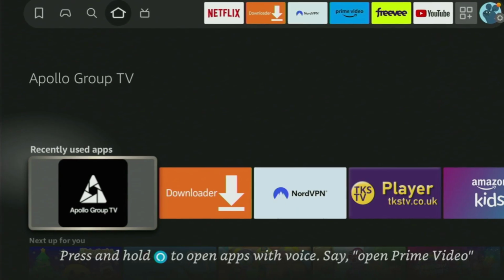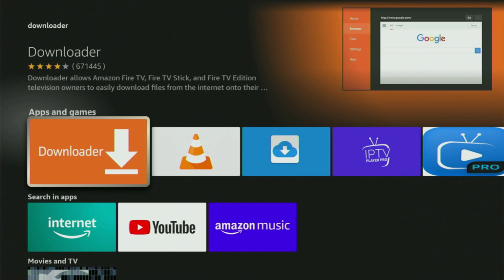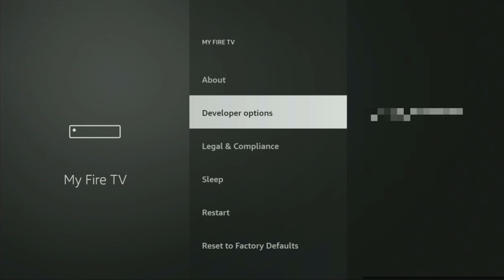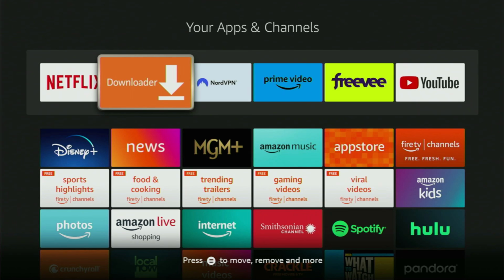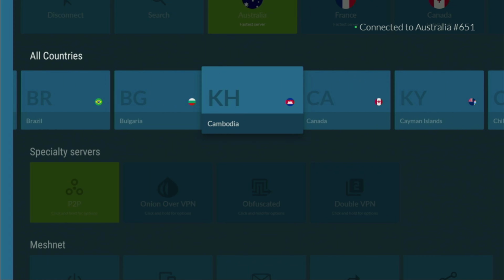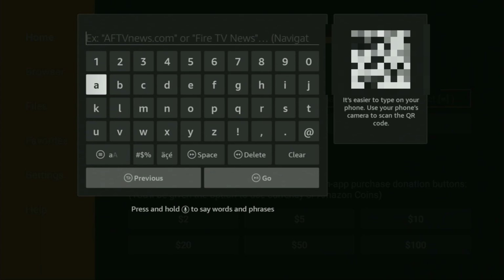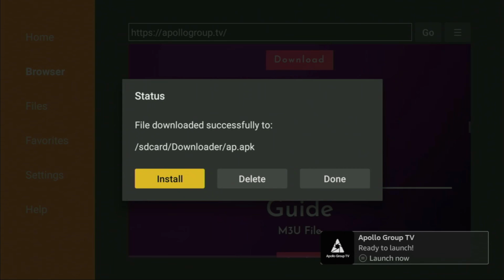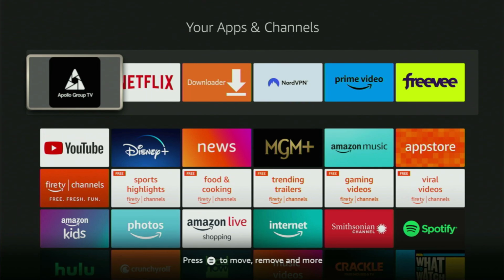How to Download Apollo Group TV to Firestick - Easy Way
Looking how to download and install Apollo Group TV to a Firestick? In this video I'll show you an easy way to get and set up Apollo Group TV app on a Fire TV stick device.